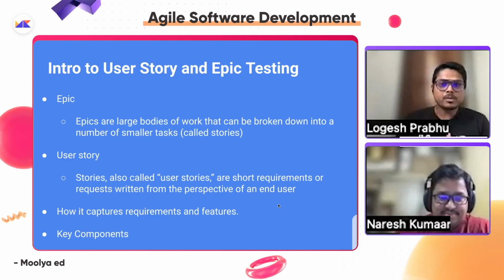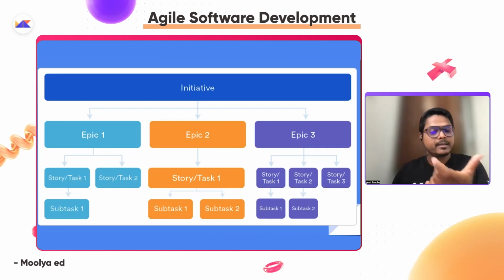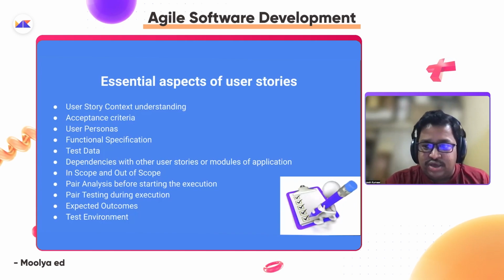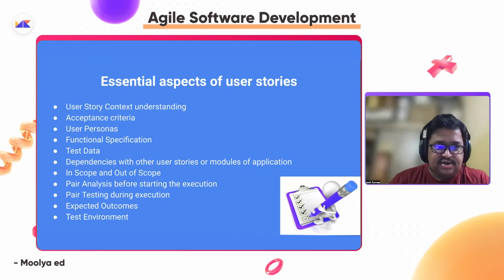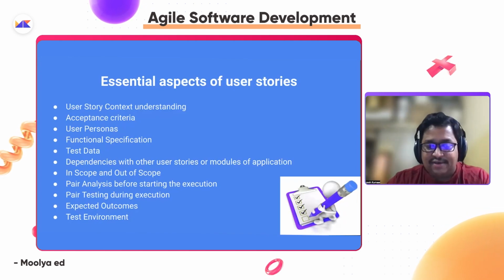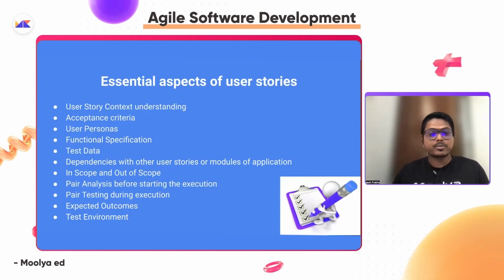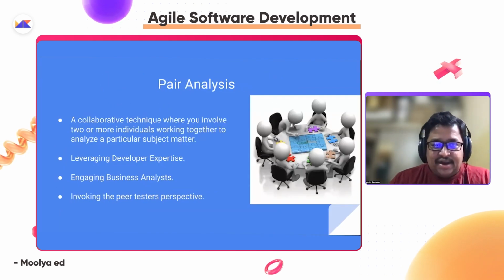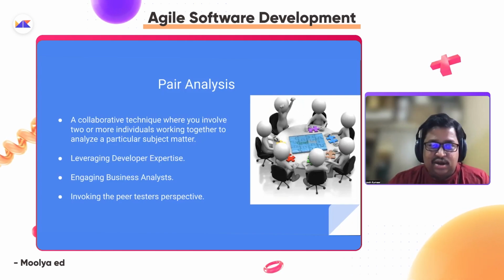Master Agile Software Testing with Moolya Ed Experts: Part 1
Welcome to the Moolya Ed testing community, where we don't just organize events; we create opportunities for software testers to elevate their careers and forge valuable connections.

In this exclusive online event, two seasoned testing experts, Logesh and Naresh Kumar from Moolya, generously share their wealth of knowledge and experience. Brace yourselves for a deep dive into the world of testing as they unravel "Effective Strategies for User Story and Epic Testing in Agile Software Development."

🔍 What's Covered?

📚 User Story and Epic Testing Introduction
🎯 Essential Aspects of User Stories
🤝 Pair Analysis, and more!

🌟 Why Watch?

This video is a game-changer for your career, offering insights and strategies that can elevate your testing skills.

🌐 Join the Community:

Moolya Ed is not just about events; it's a place to learn, connect, and grow. Ready to be part of this vibrant community?

👥 Connect with Experts:

Follow Logesh and Naresh on LinkedIn for more updates and insights.

Don't miss out—hit play and take your testing career to new heights with Moolya Ed!